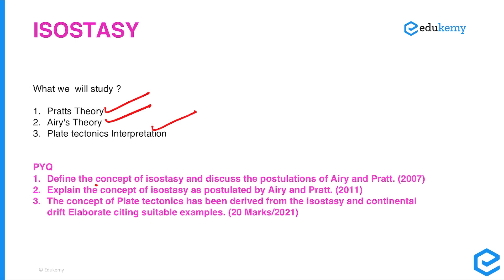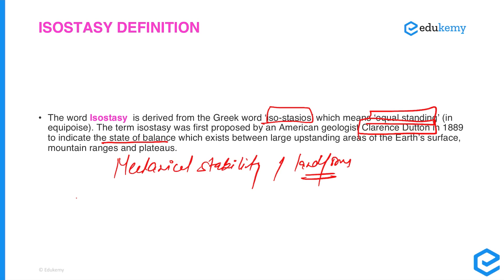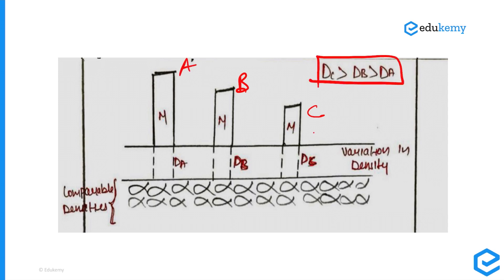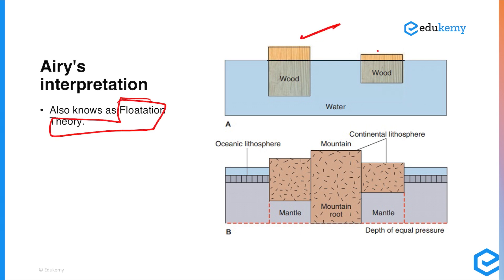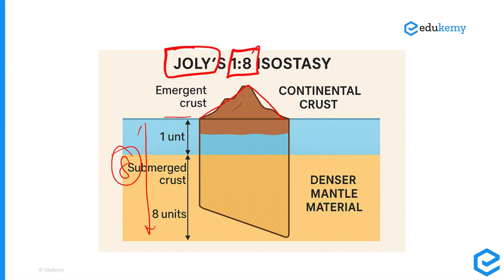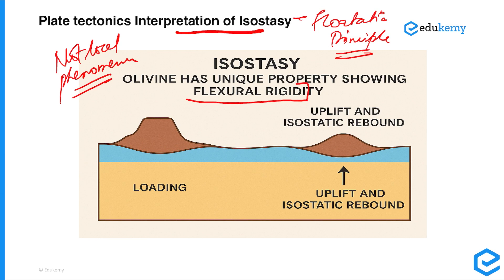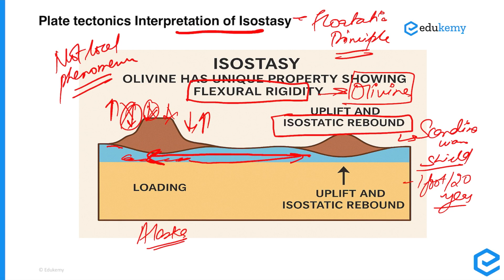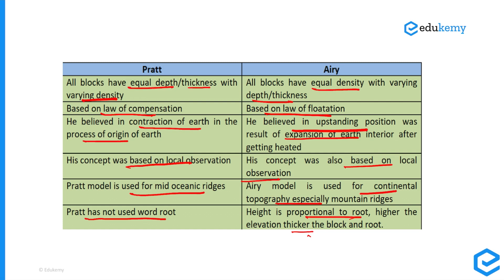Theories of Isostasy : Pratt & Airy | Geomorphology Video 1 | UPSC Mains Geography | Edukemy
🌍 Welcome to Edukemy's UPSC Mains 2025 Geography Optional Series!

🎓 In this Video 1 of Geomorphology Revision, Shabbir Sir breaks down one of the most important topics — Isostasy — with a deep dive into Pratt’s Compensation Theory and Airy’s Flotation Theory.

📌 What’s Inside:
Concept & Meaning of Isostasy
Detailed Explanation of Pratt & Airy Theories
Plate Tectonics Interpretation
Previous Year Questions (PYQs) Analysis
Real-world Examples & Diagrams
Exclusive Tips for Answer Writing in UPSC Mains

🧭 Whether you're revising or learning this for the first time, this session is a must-watch to strengthen your conceptual clarity and boost your score in Geography Optional.

- 317 UPSC qualifiers in Final Merit List (UPSC CSE 2023)
- 6 Edukemy students in the top 100 (UPSC 2023)
- 90% Hit Rate in UPSC Geography Optional Paper, Mains 2023
- 50% questions hit rate in mains over years.
- 80+ years of cumulative teaching experience.
- India's Best-in-class Faculty.

For Daily Updates and Study Material:
2. Be Exam Ready by Practicing Daily MCQs
3. Daily Newsletter - Get all your Current Affairs Covered